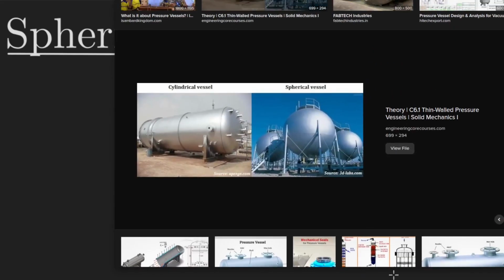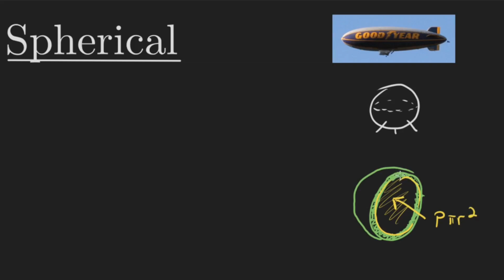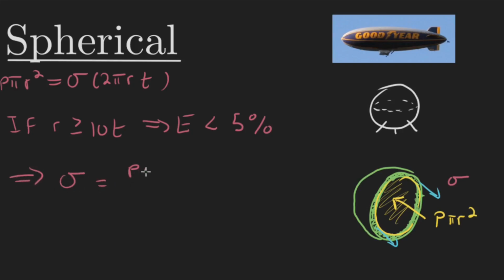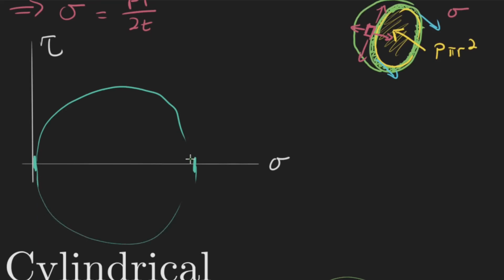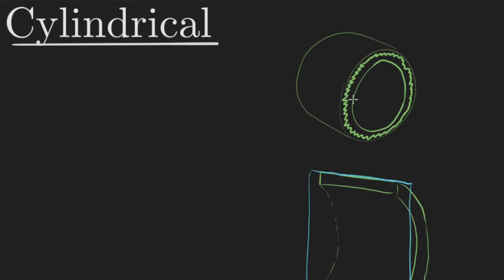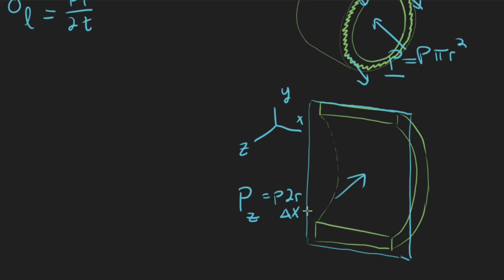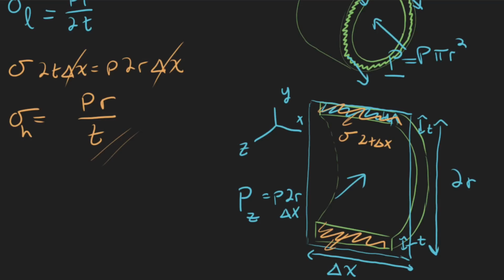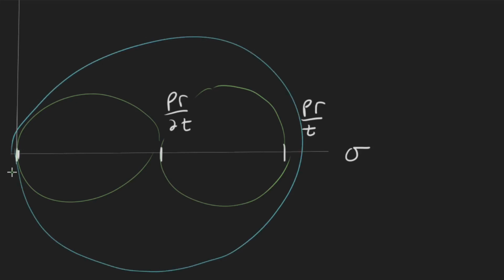Thin-wall pressure vessels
How to figure out if your cylinder will explode.

Textbook: Mechanics of Materials: An Integrated Learning System, 5th Edition

Chapters:
00:00 - Intro
00:40 - Spherical Pressure Vessels
04:40 - Cylindrical Pressure Vessels